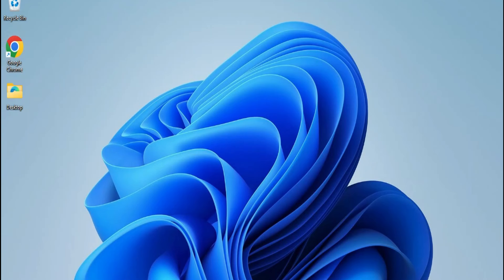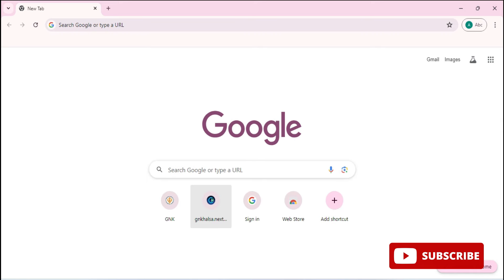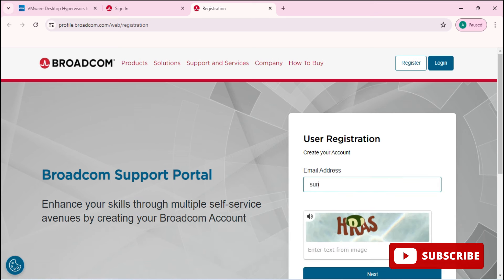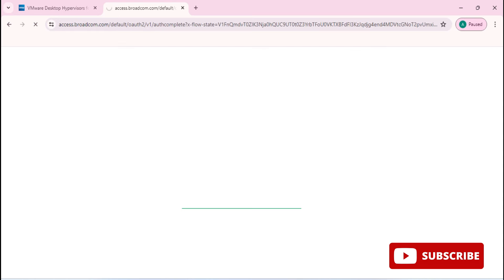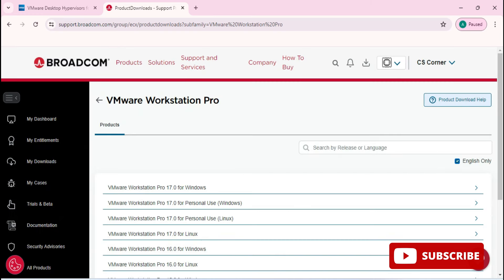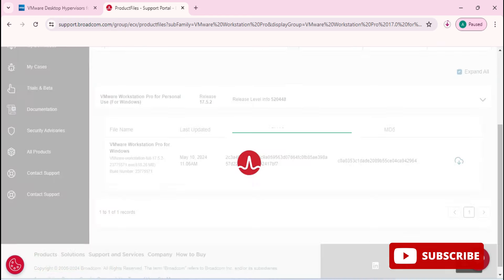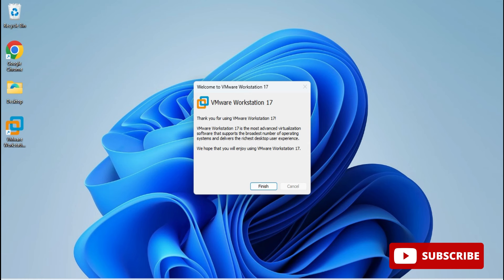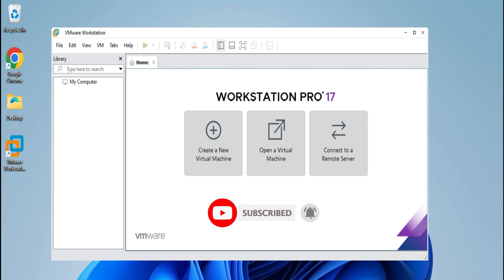Download and Install VMware Workstation Pro in Windows [2024] Complete Guide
Learn How to Download and Install VMWare  Workstation on Windows 10/11.  This video is complete guide for installing VMWare Workstation.

VMware Workstation Player, Windows 11, Virtual Machine, Virtualization Software, Tech Tutorial, Operating Systems, Virtualization, Computer Software, How-to Guide, Software Installation, VMware Tutorial, Windows Tutorial

🎥 Tools I used for recording